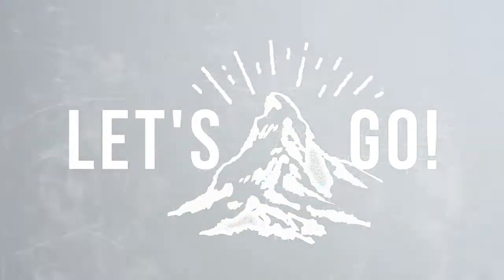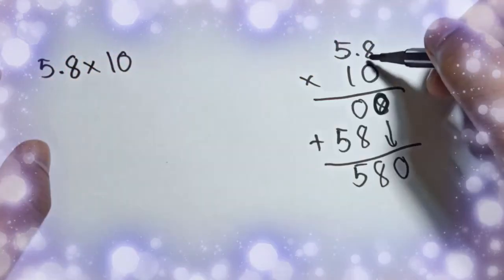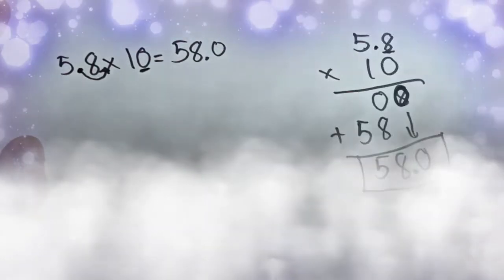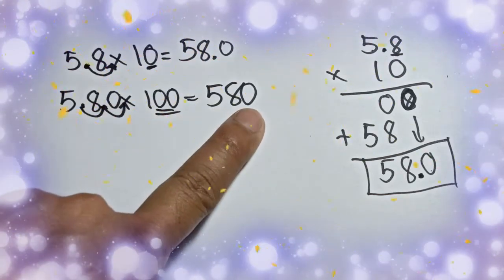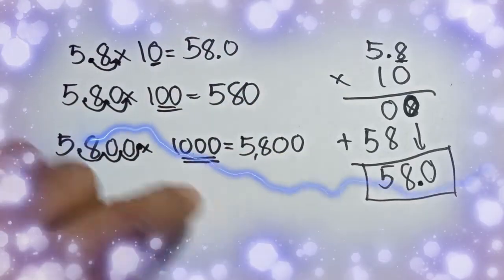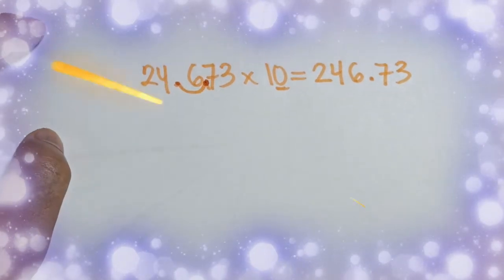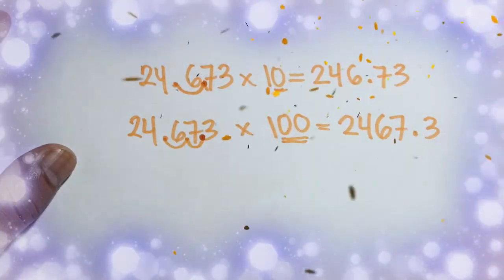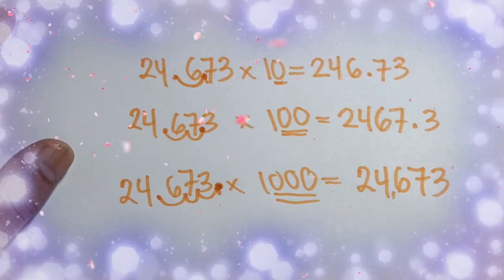multiplying decimal numbers by 10 100 and 1000.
There is a similar shortcut for multiplying decimal numbers by numbers such as 10, 100, and 1000: Move the decimal point to the right as many places as there are zeros in the factor. Move the decimal point one step to the right (10 has one zero). Move the decimal point two steps to the right (100 has two zeros).

multiplying decimal numbers by 10 100 and 1000 worksheet
multiplication of decimal numbers by 10 100 and 1000
multiplying and dividing decimal numbers by 10 100 and 1000
multiplying and dividing decimal numbers by 10 100 and 1000 worksheet
multiplying decimals by 10 100 and 1000 missing numbers
multiplying whole numbers and decimals by 10 100 and 1000